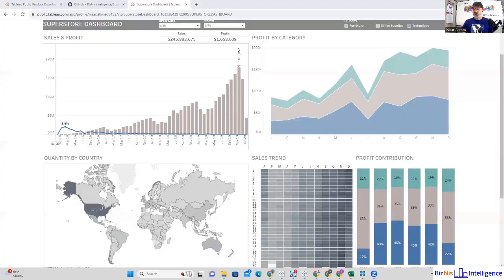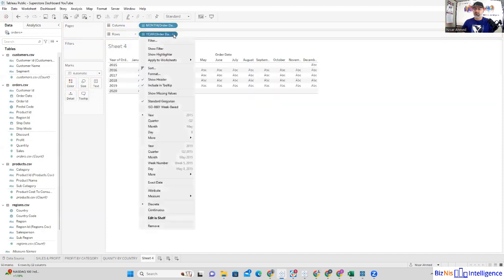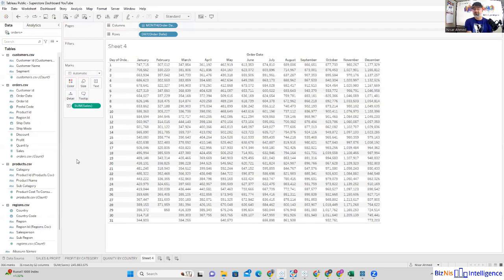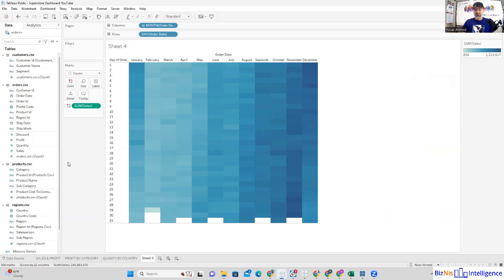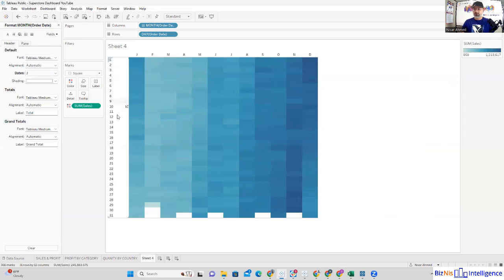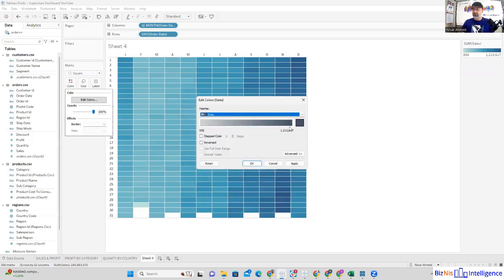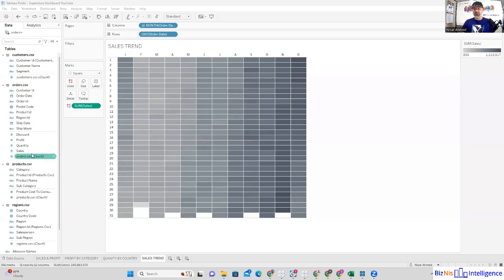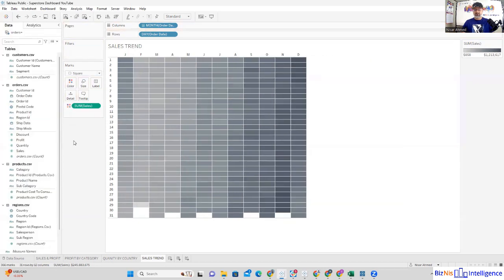Learn Tableau for Beginners | Part 6: Heat Maps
In part 6 of our Learn Tableau for Beginners tutorial series we continue on our journey to build the Superstore Dashboard. In this video we learn how to create a heat map.
Download Tableau Public Desktop Edition:
(Instructions in part 1)

Superstore Dashboard:
(Finished version)